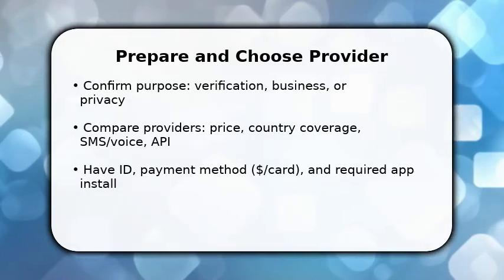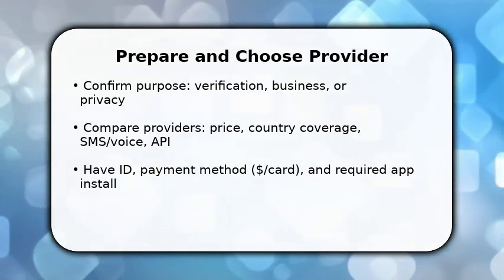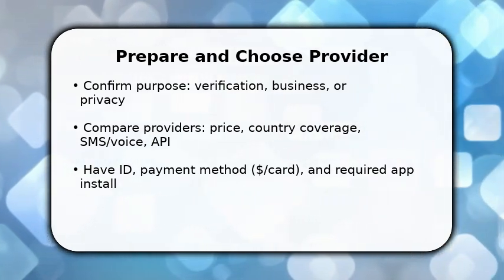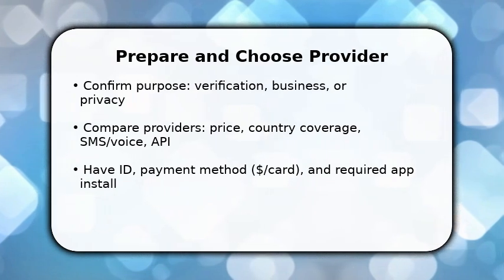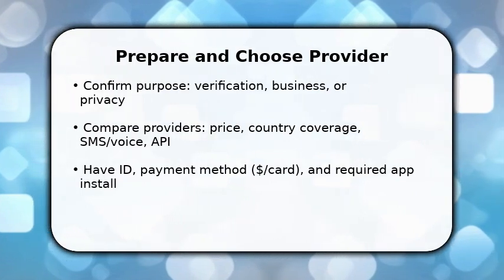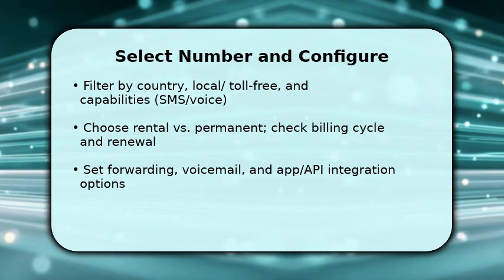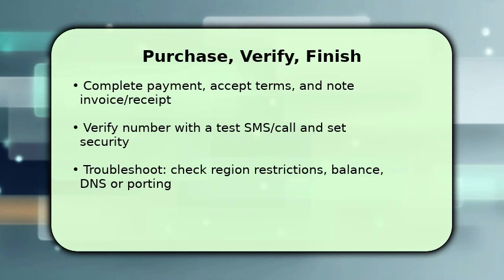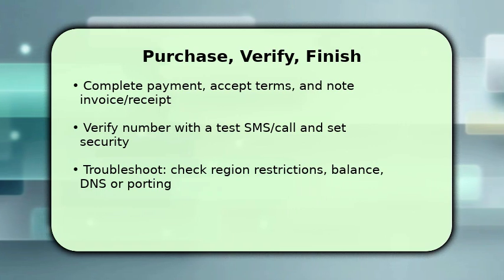How to Purchase Virtual Number - Step by Step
Discover the simple process of acquiring a virtual phone number through our comprehensive guide. Learn about different providers, pricing options, and how to set up your new digital line for both personal use and business needs.

virtual phone number, how to purchase virtual number, buy a virtual number, get a disposable SIM card, mobile number service provider comparison, setup mobile account for new numbers